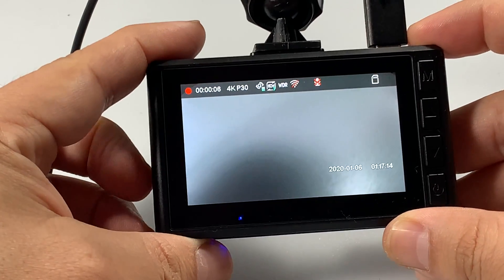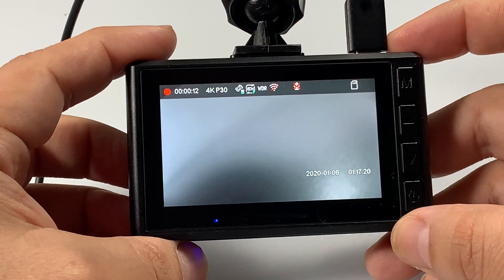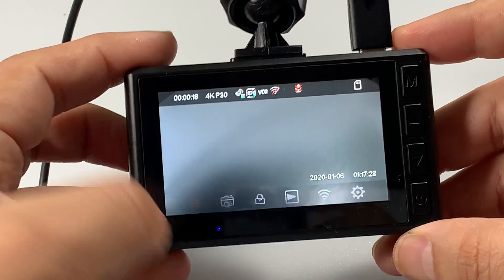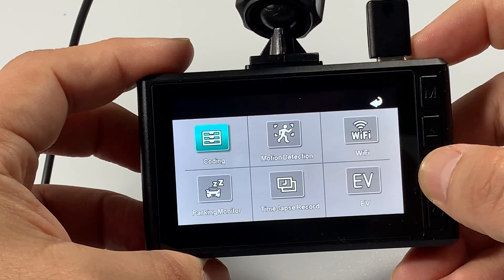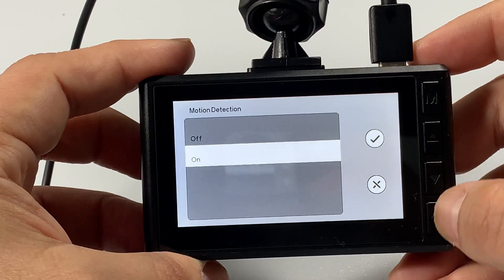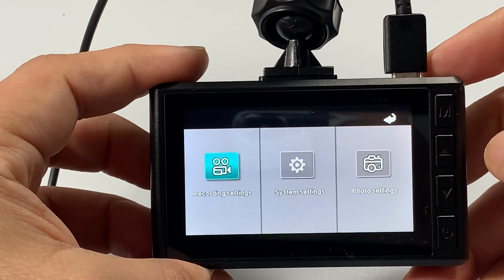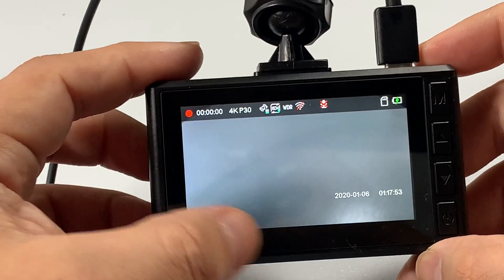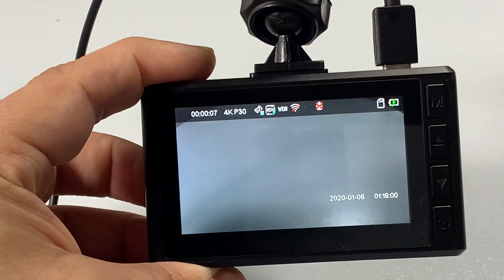How to set motion sensor